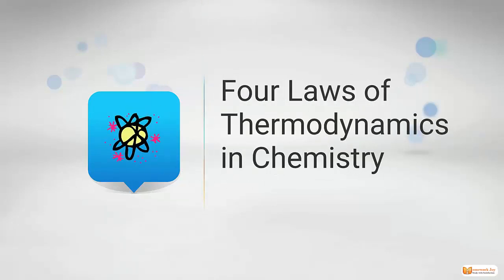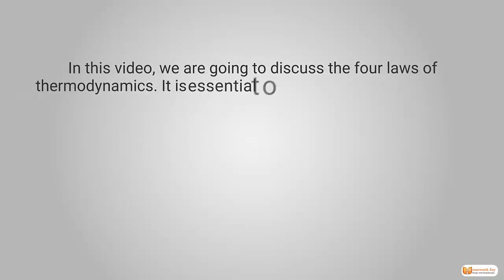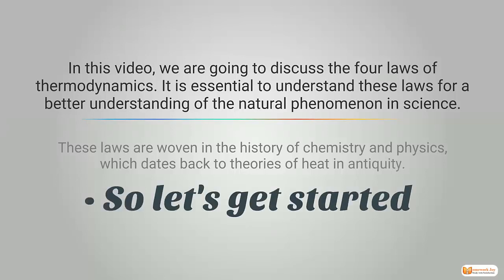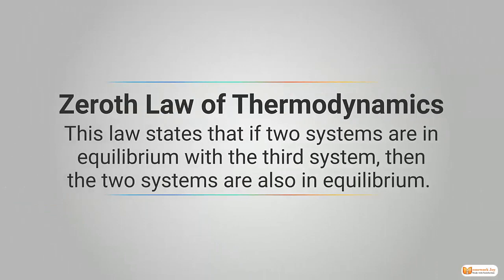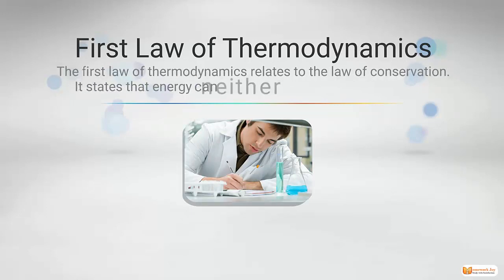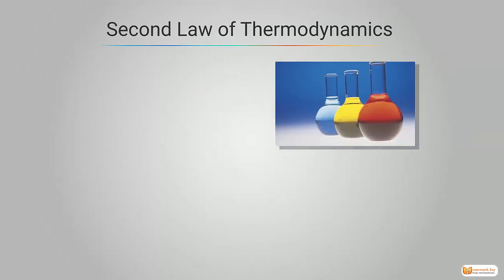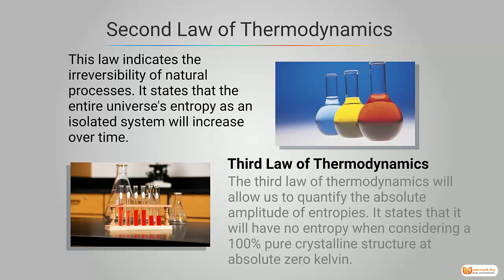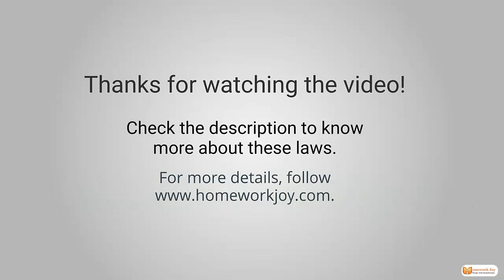Four Laws of Thermodynamics in Chemistry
Hello friends, welcome to Homework Joy!

In this video, we are going to discuss the four laws of thermodynamics. It is essential to understand these laws for a better understanding of the natural phenomenon in science. These laws are woven in the history of chemistry and physics, which dates back to theories of heat in antiquity. To define physical quantities like temperature, pressure, etc., understanding these fundamental laws is essential. Traditionally, there are three laws of thermodynamics: first, second, and third. But a more fundamental statement came earlier that we are known as zeroth law.

This law states that if two systems are in equilibrium with the third system, then the two systems are also in equilibrium.

The first law of thermodynamics relates to the law of conservation. It states that energy can neither be created nor be destroyed.

It can only transform from one form to another with the interaction of heat, work, and internal energy.

This law indicates the irreversibility of natural processes. It states that the entire universe's entropy as an isolated system will increase over time.

The third law of thermodynamics will allow us to quantify the absolute amplitude of entropies.
It states that it will have no entropy when considering a 100% pure crystalline structure at absolute zero kelvin.